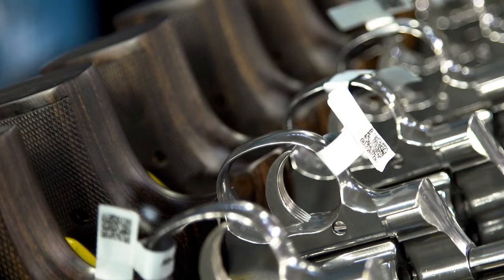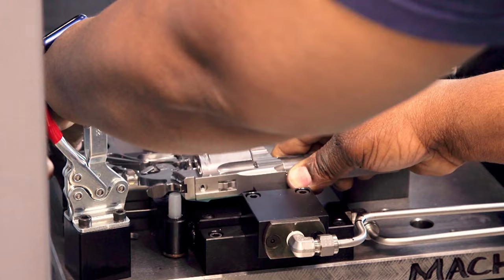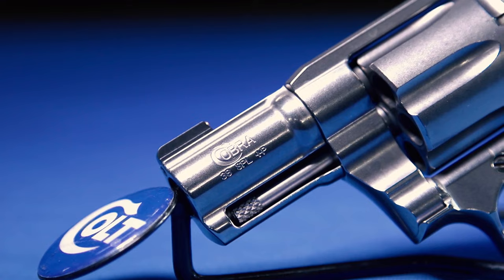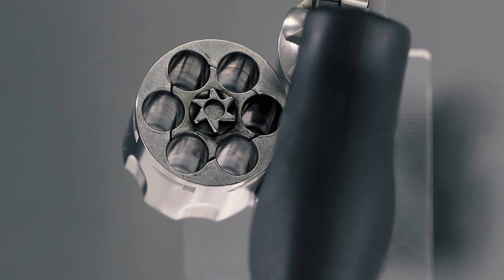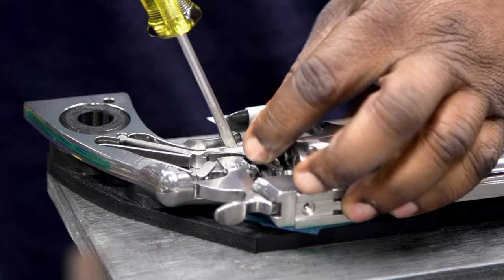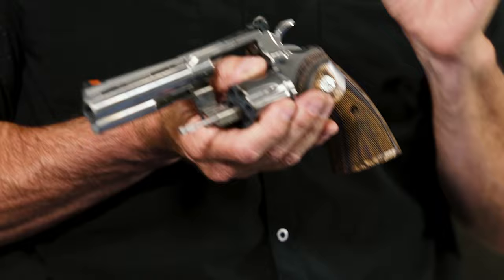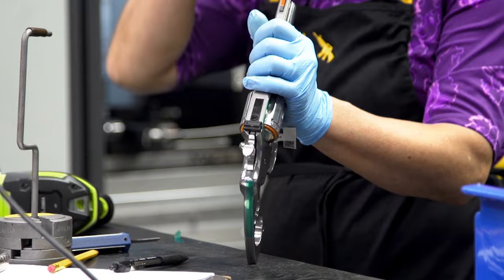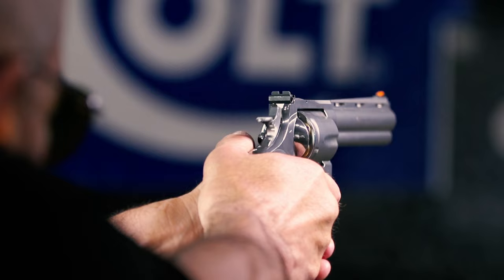Making Modern Colt Revolvers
With the disappearance of the last custom-shop-produced Pythons made in the early 2000s, Colt, a name nearly synonymous with revolvers, found itself out of the modern double-action revolver business. More than a decade passed, but Colt found a way to resurrect old names and designs, all while improving on legacy platforms and building them with modern machinery and techniques. Watch our American Rifleman Television feature segment above to learn how they did it.

"In the back of my mind, the grand idea was to bring back the heritage of revolvers that we had at Colt, and I remember distinctly, I was in a shop in Minnesota, I passed on a Python back in the mid-'90s and was kicking myself ever since," said Paul Spitale, executive vice president of commercial business at Colt.  "When I came to Colt, part of it was, "How could we bring back the Colt revolver story?'"

Colt started by reviving the Cobra, a compact, double-action/single-action revolver chambered in .38 Spl. The design was an homage to the lightweight revolver of the same name produced by Colt in 1950, although this new design featured a stainless-steel frame instead of the aluminum frame of the original. However, the real changes were inside the gun, and much of it had to do with the new manufacturing processes used to build them.

"So part of the magic of the new Colt double-action revolvers is really where the design meets modern manufacturing," said Justin Baldini, production director at Colt. "What that means is certain parts of a revolver used to be multiple pieces, the ratchet assemblies is a good example of this, now that's a single piece because we've got things like multi-axis CNC equipment that can hold much tighter tolerances. Part of that modern technology has allowed us to build a revolver that, really, is closer to what Sam Colt envisioned, which is an assembled process to build these firearms."

From the launch of the first Cobra, though, enthusiasts began to wonder whether or not Colt would extend its double-action revolver revival to the famous Python.

"I can say, whether inside this building, outside, industry experts had said, 'Paul, it would be a huge mistake to come back with the Python,'" Spitale said. "There's such a huge amount of enthusiasm, excitement, the resale market was, you know, people were buying Pythons for $3,000 to $5,000, and my thoughts were, 'That's all true, but I really knew that there was a consumer that never got to experience that legendary trigger or a trigger like that with the balance and the shootability of the Python,' so I really knew we'd be commercially successful in bringing it back if we had the right feature set."

Colt's new Python was introduced in 2020, featuring a completely redesigned internal mechanism, beefier frame, enlarged trigger guard and more, and the design was intended to improve upon the Python's of old while also eliminating any reliance on the hand-fitting required in previous models.

"This is not your father's or your grandfather's Python. This is a better gun. It's stronger," said Mark Redl, Team Colt shooter. "It's made with modern machining capability. The action is smoother, there's less parts in the action. The reason we could do that is because we redesigned the action, so this gun, in testing, went to 25,000 double-action cycles on a machine without any wear or breakage. I did a lot of test-fire on this gun. We shot 15,000 rounds of .357 Mag. We measured everything on it, from the forcing cone to any stretch in the frame that might happen. There was none. We were able to make this frame about 35 percent stronger than the original one."

Other double-action revolvers have emerged as part of Colt's new lineup, including the King Cobra and the .44 Mag.-chambered Anaconda, which is one of the latest additions to the collection. The Anaconda, in particular, borrows many of the innovations introduced in the revamped Python and addresses the trigger issues that plagued the first-generation models of Colt's big-bore wheelgun.